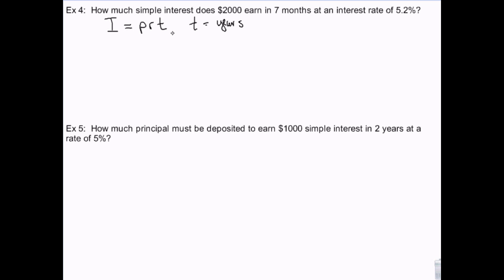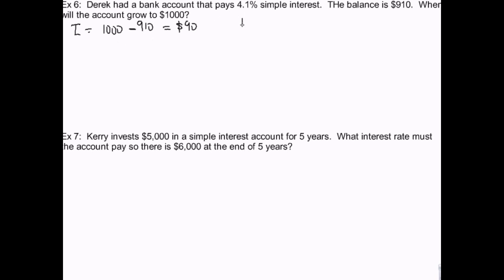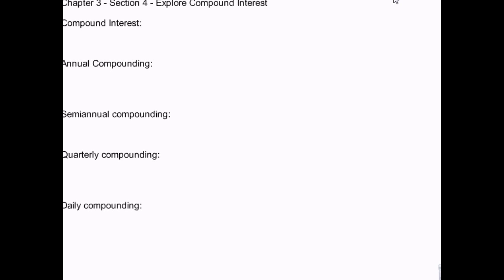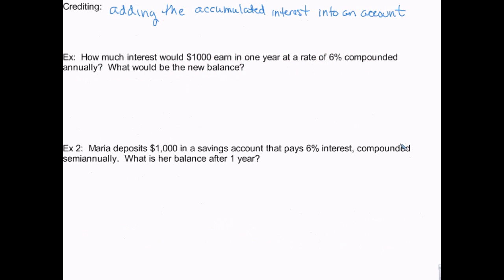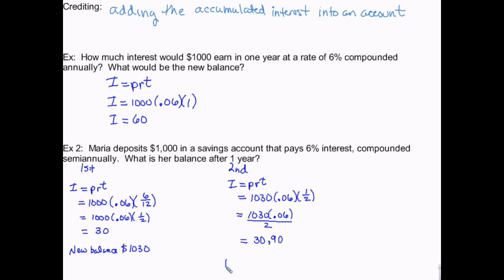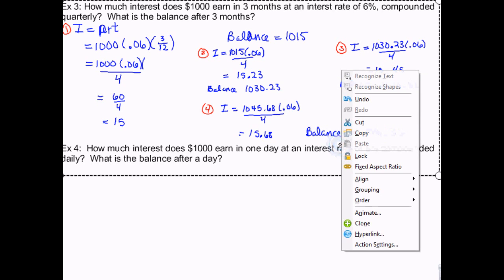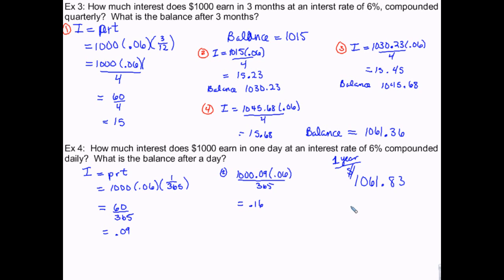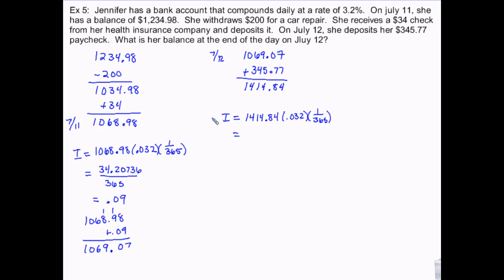Financial Algebra Simple Interest and Intro to Compound Interest